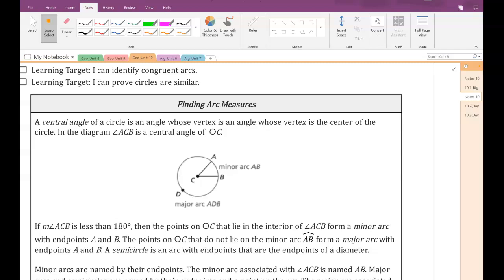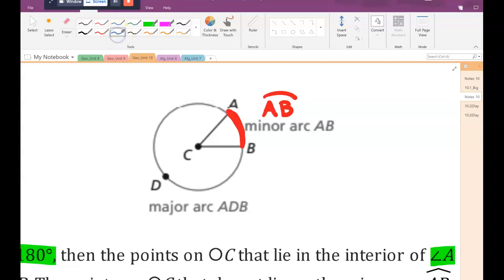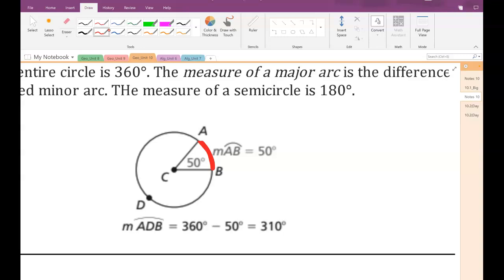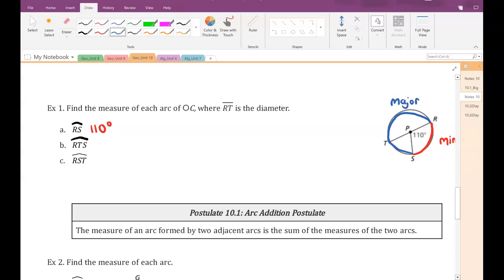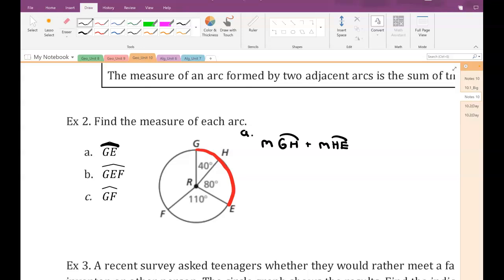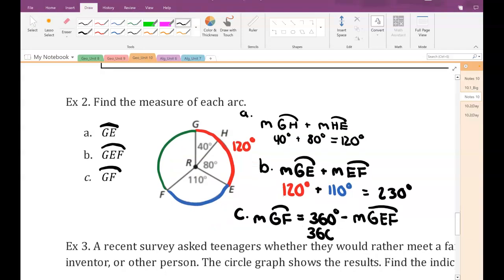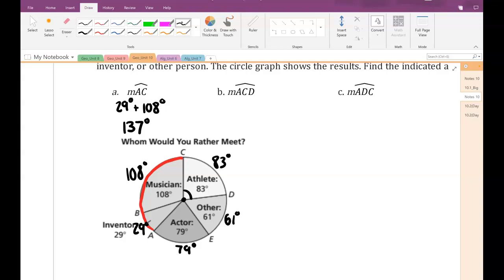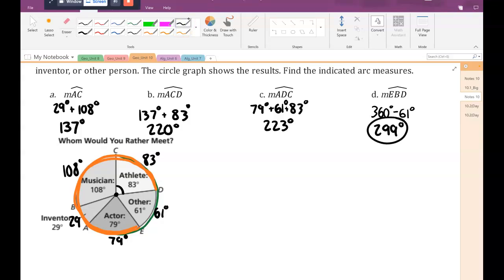Notes 10.2: Finding Arc Measures (Day 1)